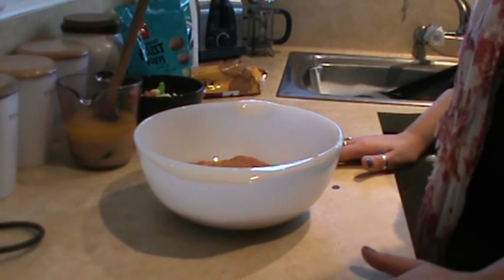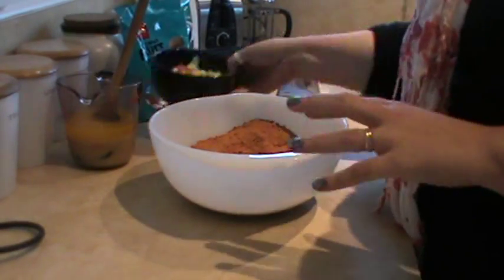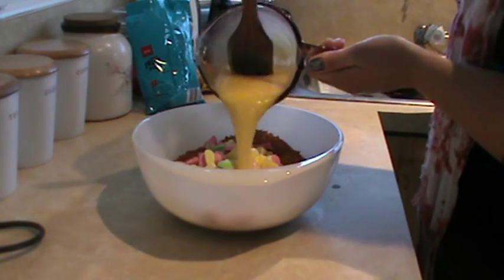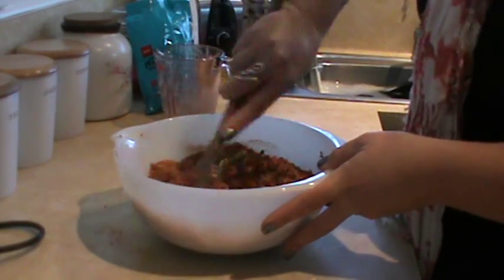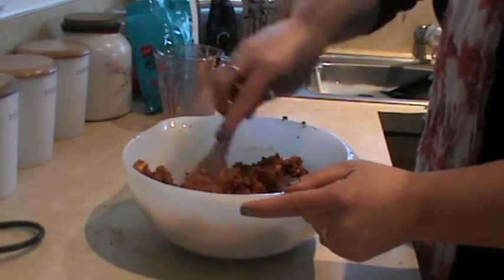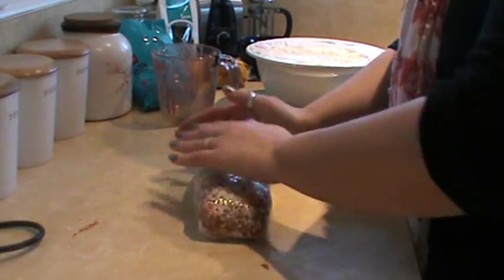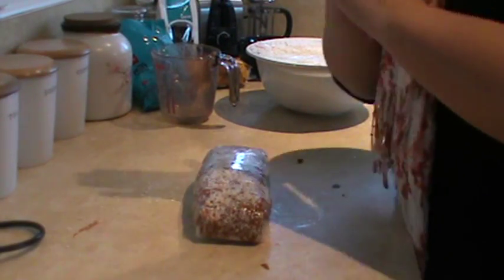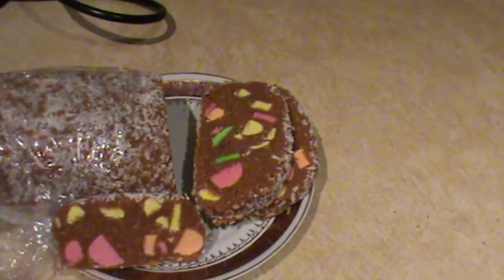Ange's Lolly Cake!!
One of families favourites sweets and a kiwi icon, hope you enjoy :)

100g butter, melted
250g (1 packet) Malt biscuits, crushed finely
1/2 tin (200g) sweetened condensed milk
1 packet (approx 160g) fruit puff, roughly chopped
Dessicated coconut

Mix together butter, biscuits, condensed milk and fruit puffs. shape into a log and roll in coconuts. Wrap tightly in plastic wrap and refrigerate until firm. Cut as big or as small as you like!